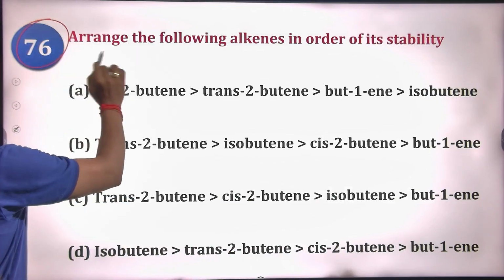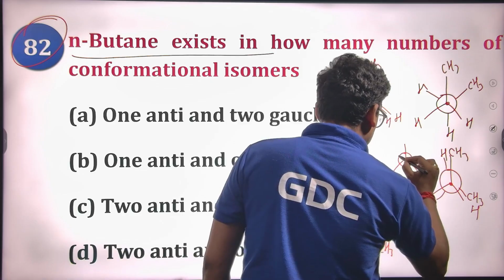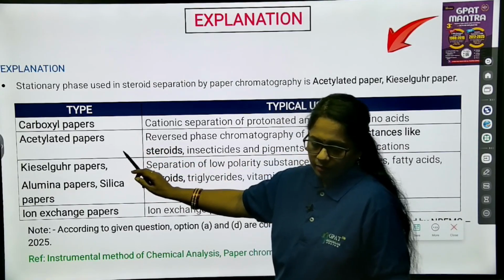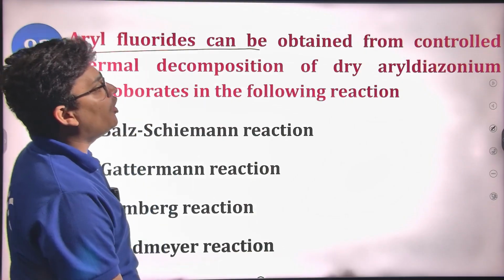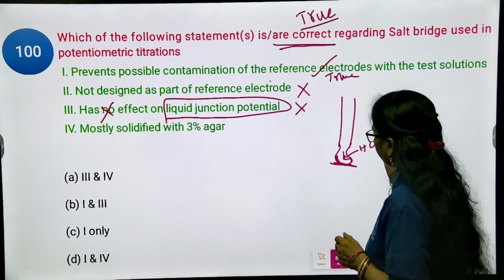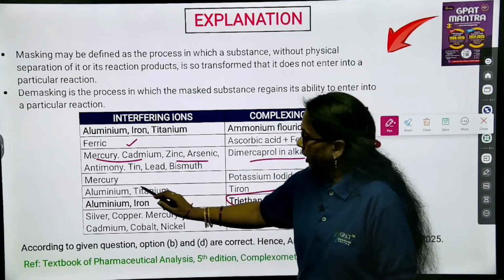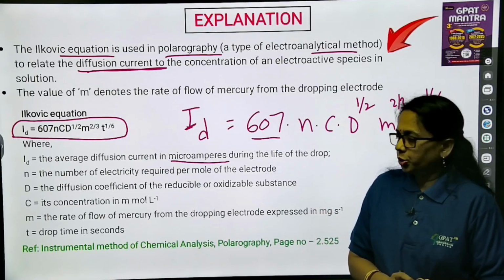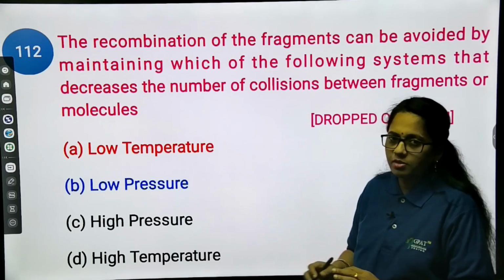GPAT 2025 (Part-3) CHEMISTRY || PYQ PAPER SOLUTION WITH DETAIL EXPLANATION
GPAT 2025